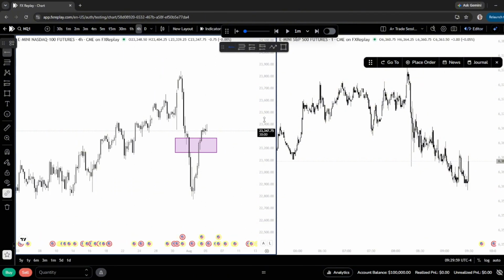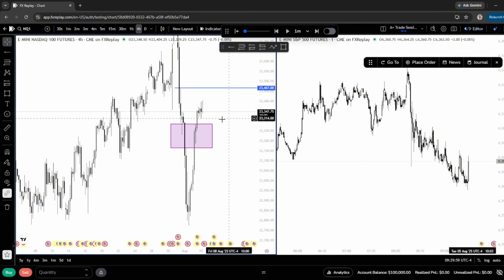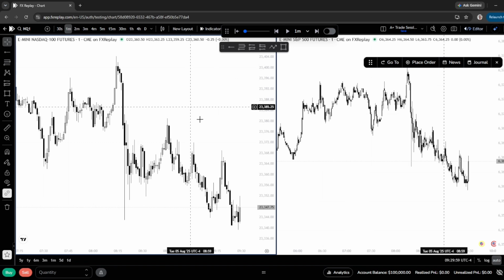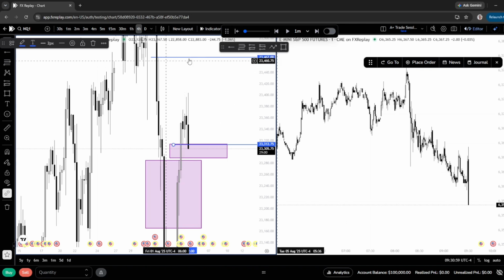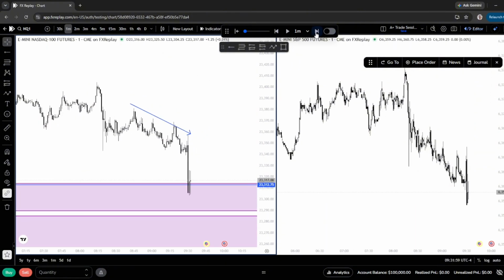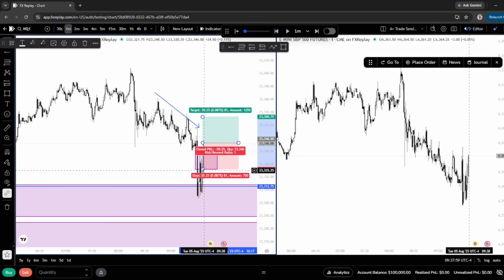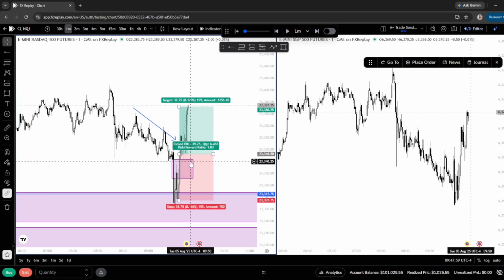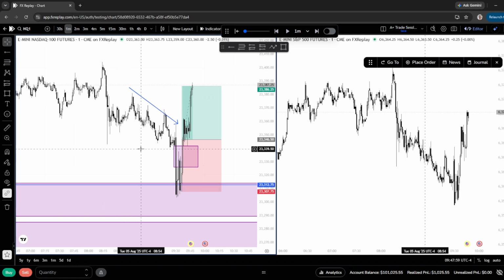80% Win Rate IFVG Strategy Breakdown | The Only Strategy You Need